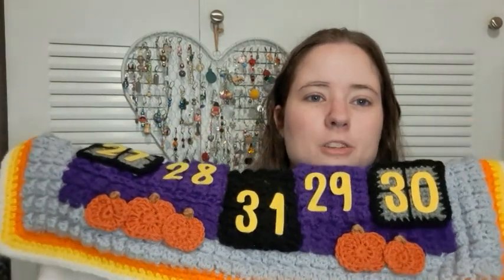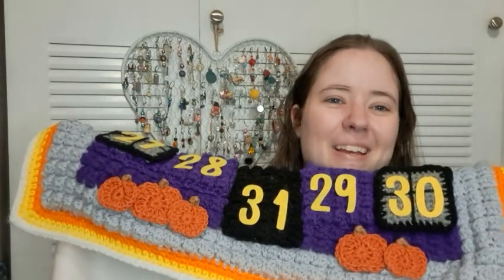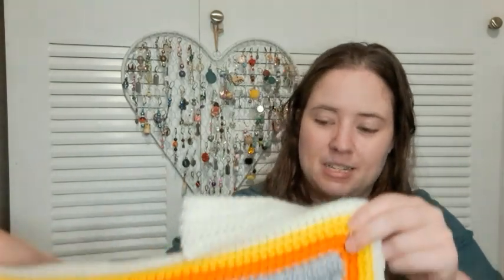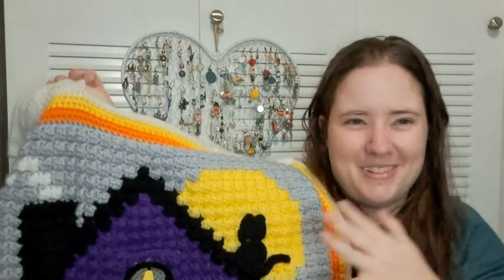Whatcha Working On Wednesday | WIP Wednesday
Happy Mail
Ella Roberts